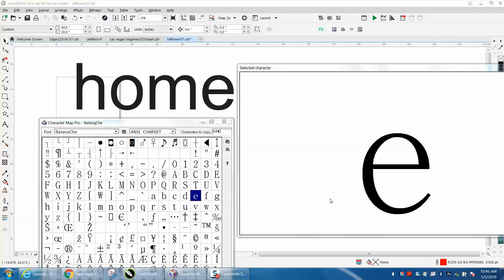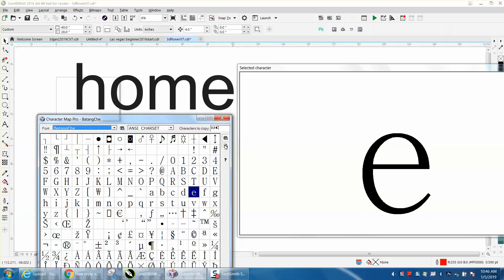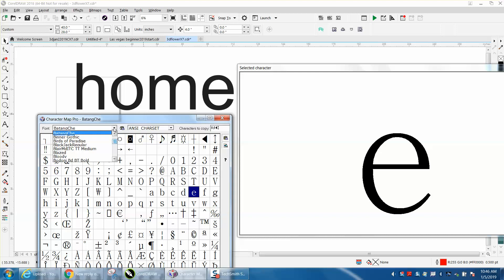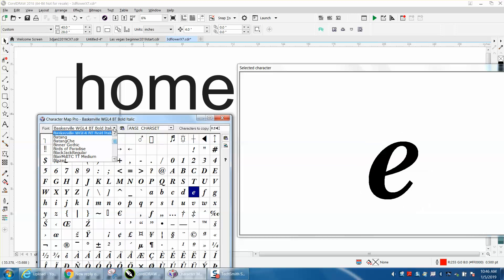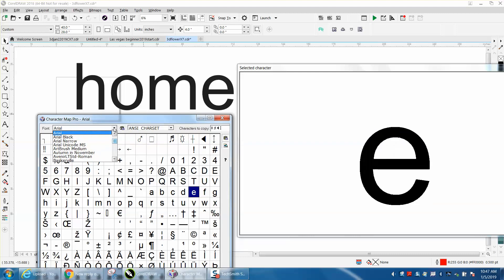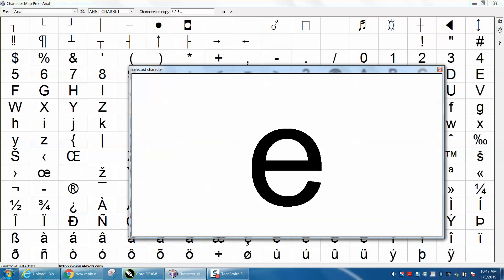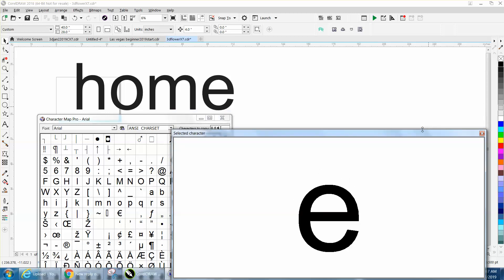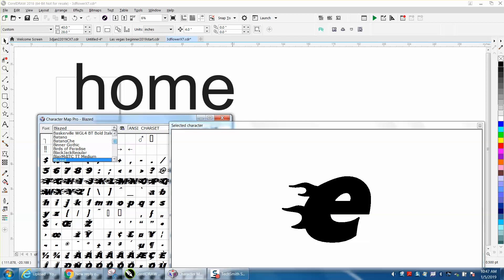Corel Draw Tips & Tricks Character Map Pro Part 2